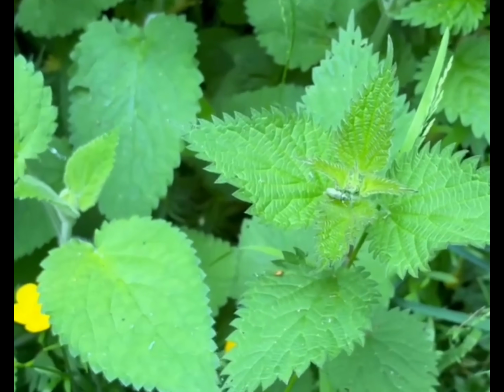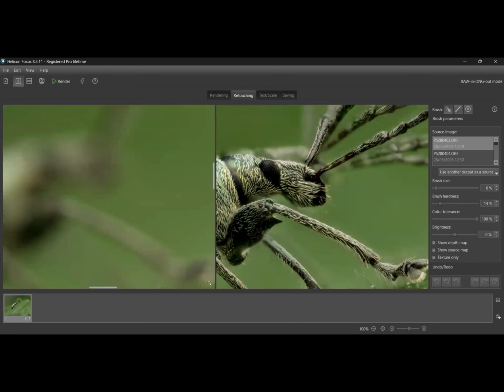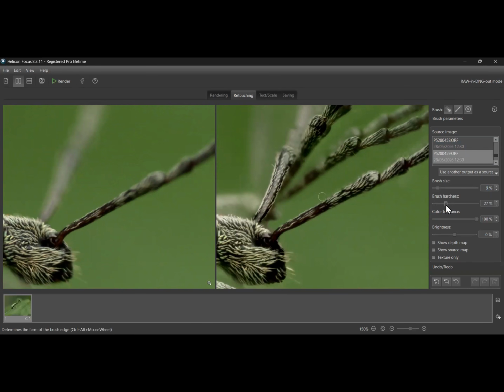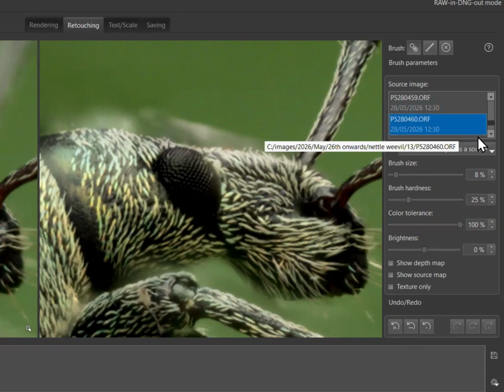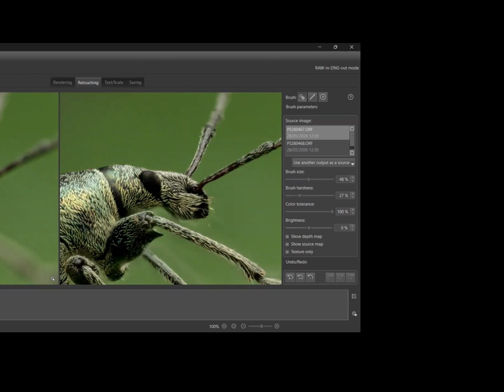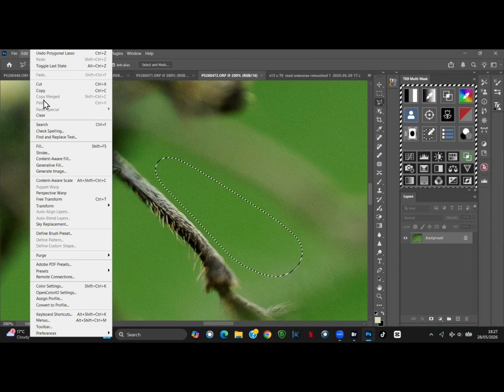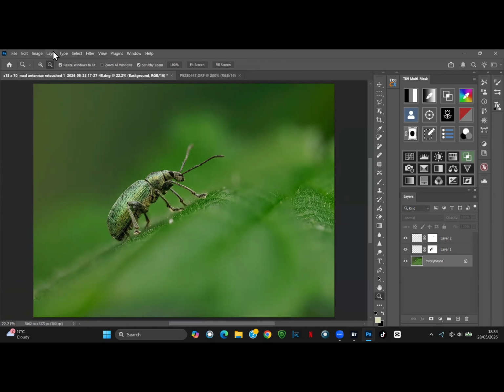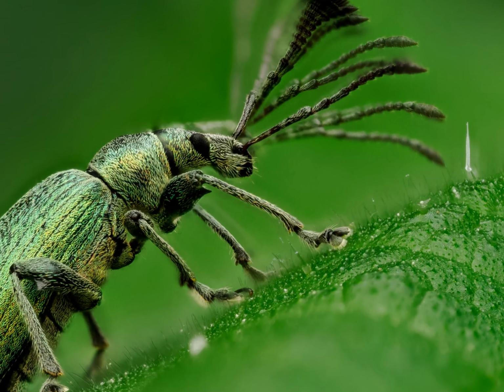The Weevil That Tried to Ruin My Focus Stack (And How I Fixed It)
If you have ever struggled with a focus stack with a moving insect then this video could help you with how to edit it, saving a suspected ruined stack and salvaging it using Helicon and Photoshop.

My Etsy shop for texture packs & full Submerged flower tutorial

Equipment I often  use - or as close as I could find, some of my equipment is up to 20 years old so I do not have links but I have found suitable alternatives that perform the same function

Benro 3 way geared tripod head
OM1 camera
Olympus system Zuiko 90mm macro lens
Olympus MC20 2x converter
Helping hands that I use
Helping hands with up to 6 arms
Adjustable Microscope stand similar to the one I use
Or instead of a microscope stand you could use a lab lifting platform to hold petals and foil etc - these are very useful for close up or macro photography
Lab stand  ( not the same as   mine as mine is 15-20 years old but same idea)
Light tent
Small portable diffuser - fits on lenses but can be held by helping hands
Sony 90mm macro lens
Sony A7iii camera